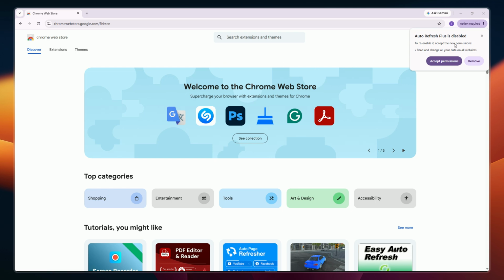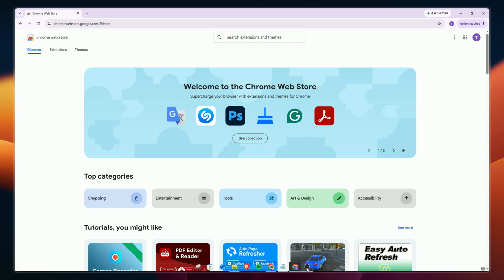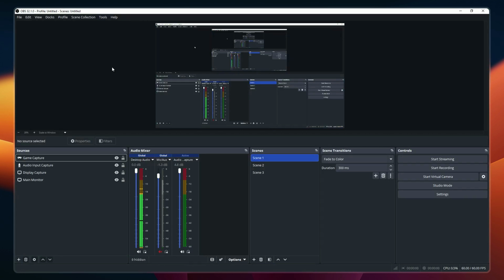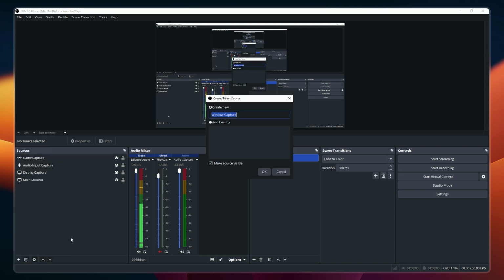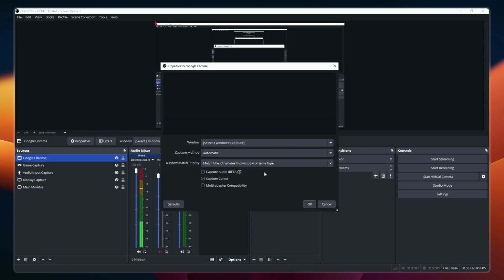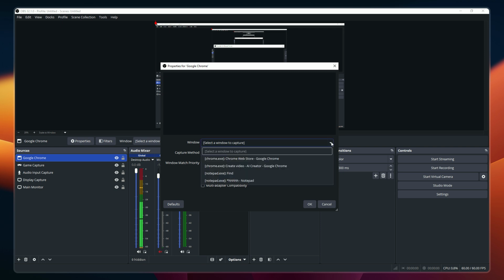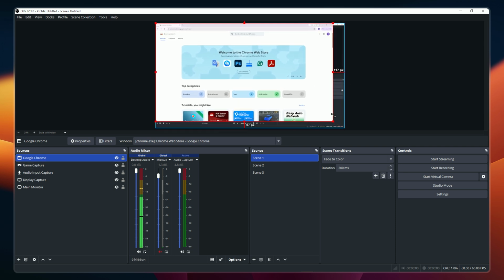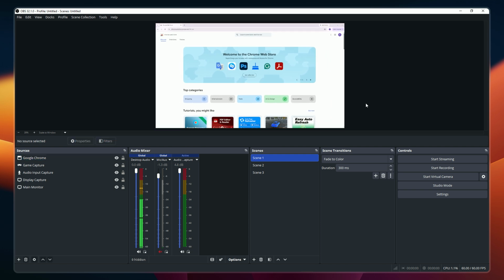How To Screen Record Google Chrome Using OBS | Tutorial 2026